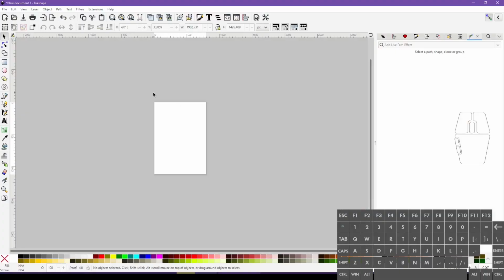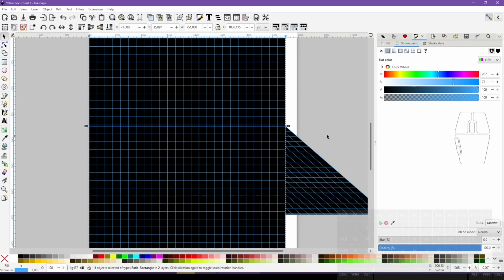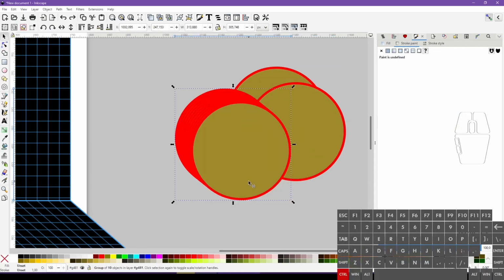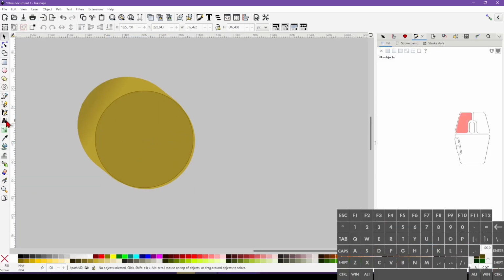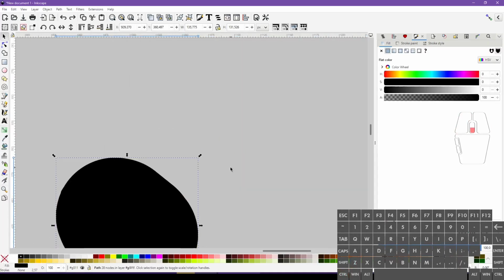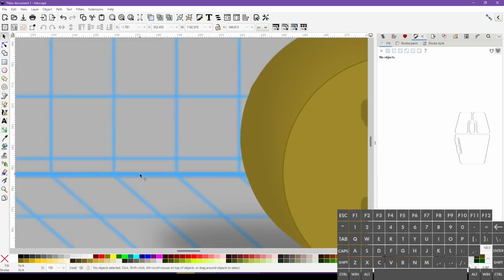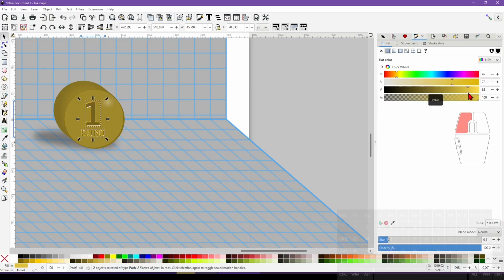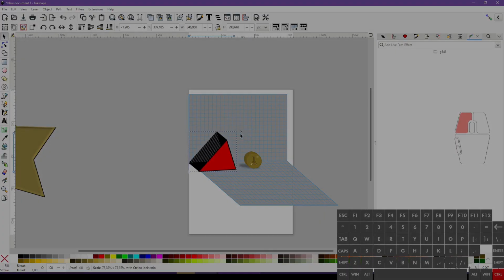How to create pseudo-3d objects in Inkscape (step-by-step)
In this tutorial, I show you how to "trick the eye" and create 3D objects within a 2D environment using Inkscape. We’ll cover everything from setting up a high-tech-look futuristic scene to mastering the tricky perspective tool and using path interpolation to give objects real depth.

Whether you're making a simple 3D coin or building "a scene", these workflows and workarounds will help you bypass common glitches and get the results you want.
What you will learn:

 * Scene Building: Creating a futuristic grid
 * Perspective hacks: Using red "helper lines" to align the Perspective/Envelope tool perfectly.
 * 3D volume: Using "interpolate between paths" to turn 2D shapes into thick 3D objects.
 * Lighting & Shadows: Adding gradients, blurs, and pseudo-shadows for more realistic look.
 * The "Flatten" Trick: How to render your path effects so you can edit nodes in their new positions.

Video Chapters:

0:00 Intro
0:19 Perspective tool - creating scene
1:19 Perspective workaround - helper lines
3:27 Dealing with path effect glitch
4:31 First 3D object - a coin
18:03 Raster filters (if you really have to)
19:50 Second object - different approach to 3D
22:45 Rendering effect for easy editing

Enjoyed it? Was it helpful, or do you just dig this kind of stuff?
Thanks! :3